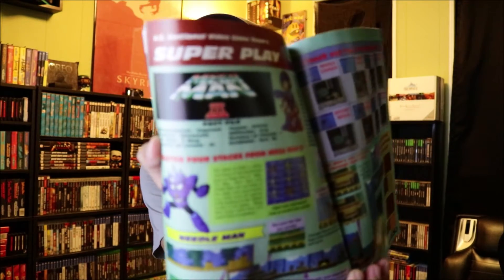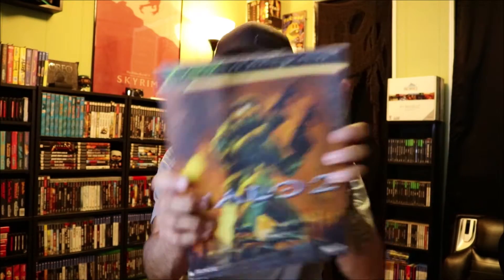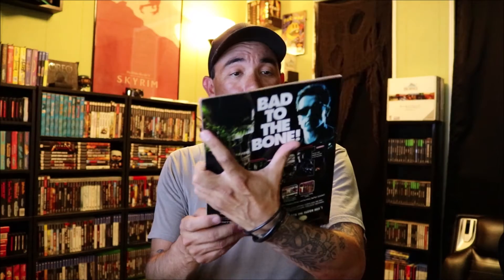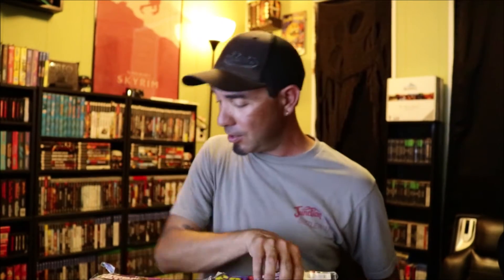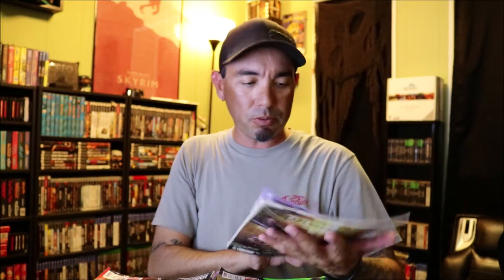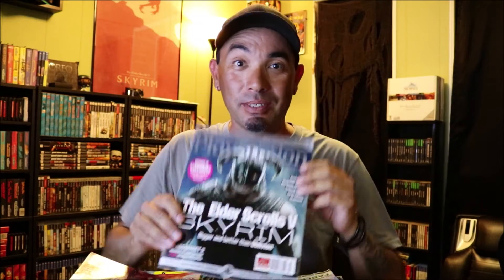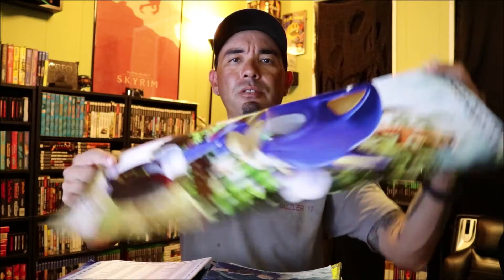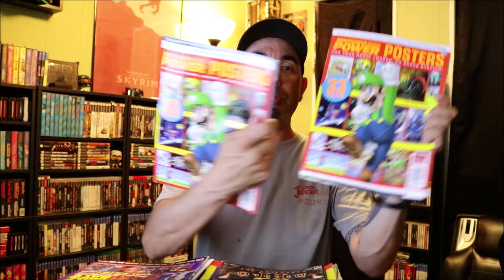MY KITTY LITTER BOX